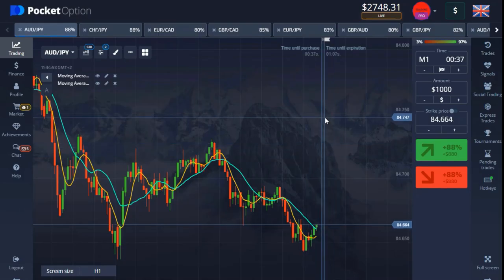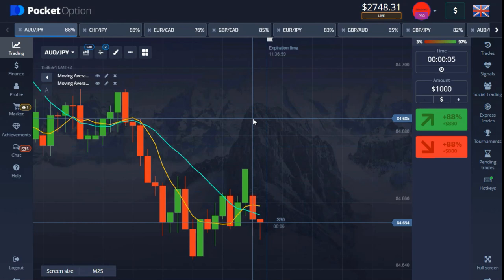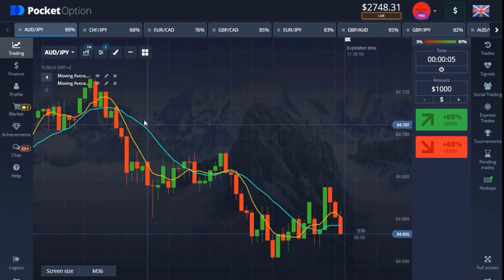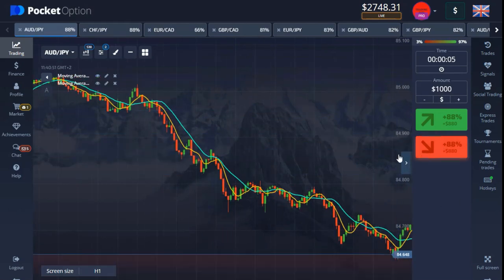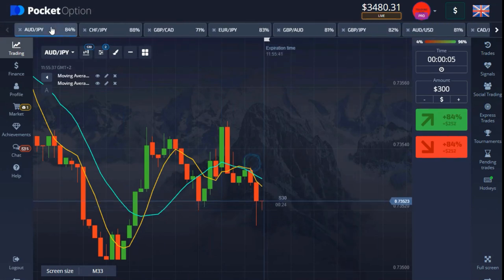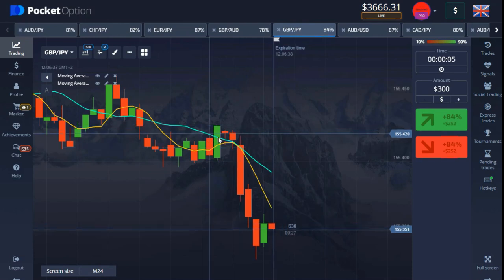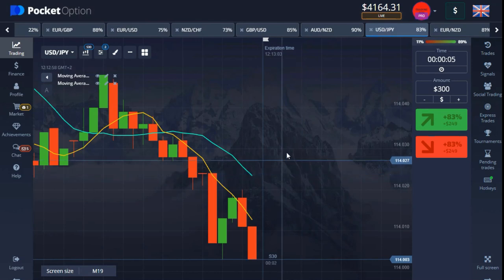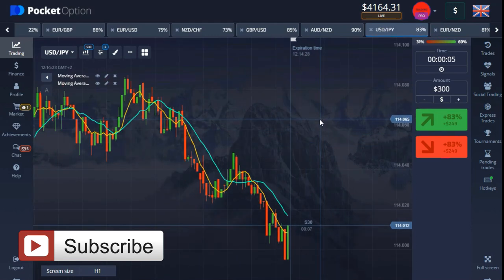Candle Timer Hack - Pocket Option Best 5 Second Trade Trick - Binary Options Strategy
Hello guys, in this video I will show another trick to use while trading pocket option 5-second trade... kindly make sure you watch this particular video till the end so as not to miss out on any explanation especially if you haven't traded the 5-second trade on your Live Account before.

Use below website to determine the most suitable trading time in your location